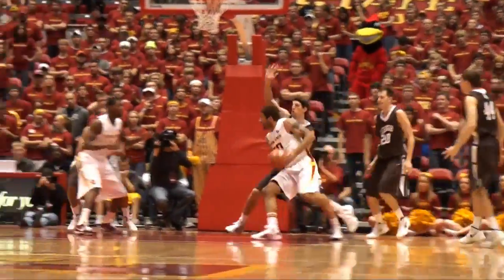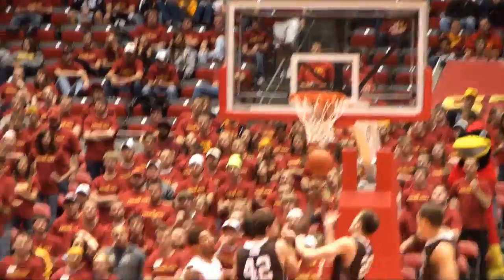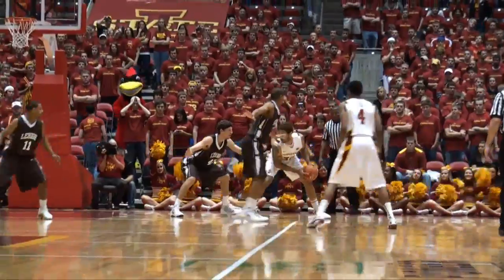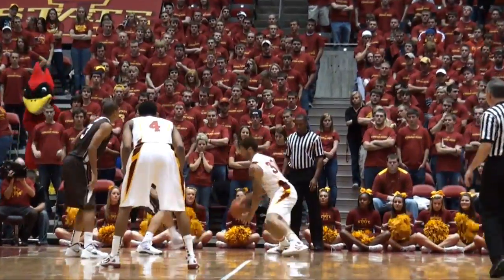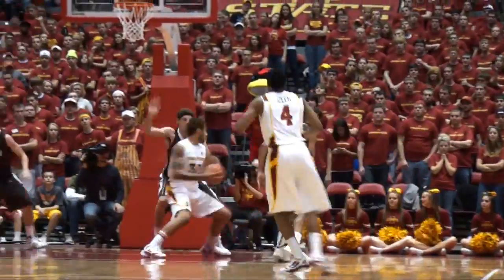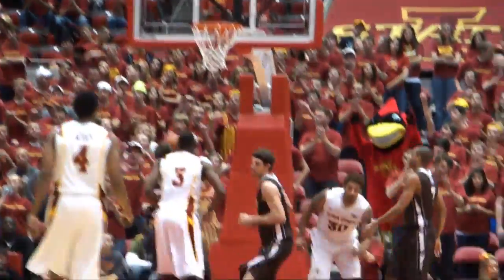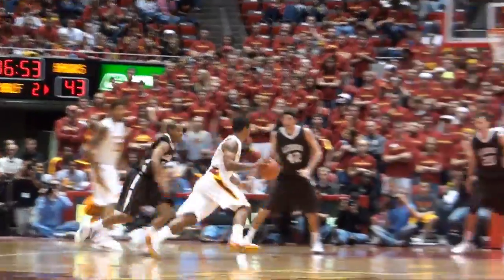Iowa State Men's Basketball Highlights vs. Lehigh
Iowa State Men's Basketball highlights of the season opener 86-77 win over Lehigh at Hilton Coliseum.